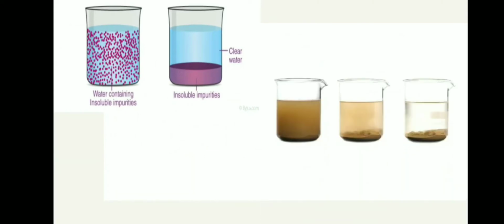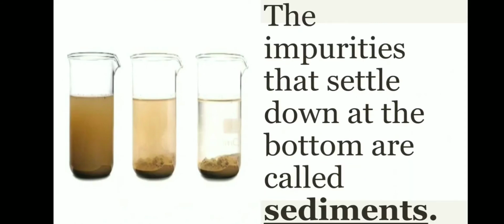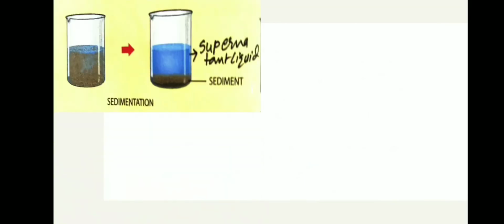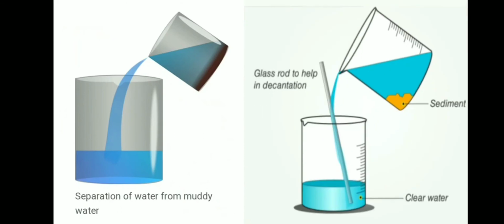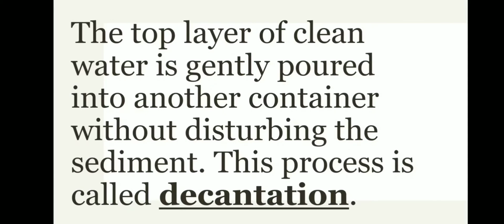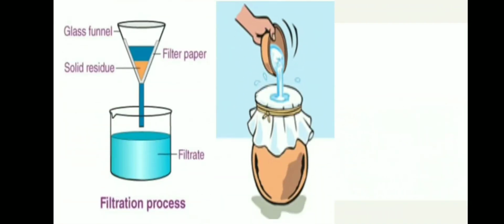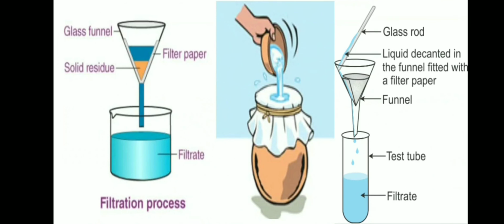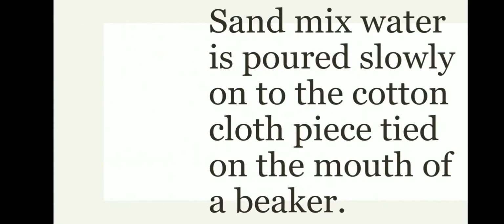STD 5 SCIENCE SEDIMENTATION & DECANTATION AND FILTRATION INSOLUBLE IMPURITIES CH 12 AIR AND WATER